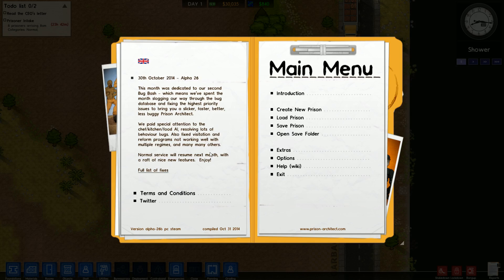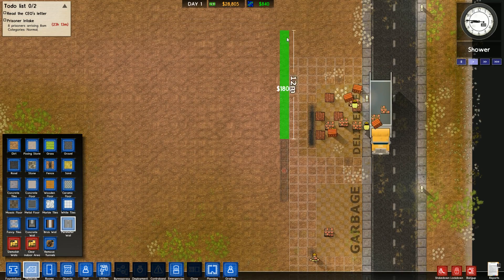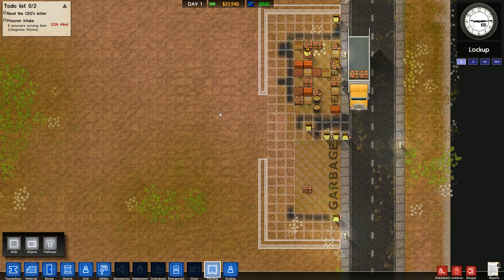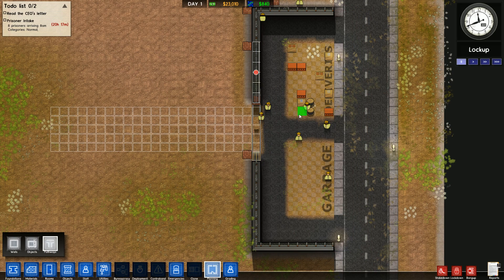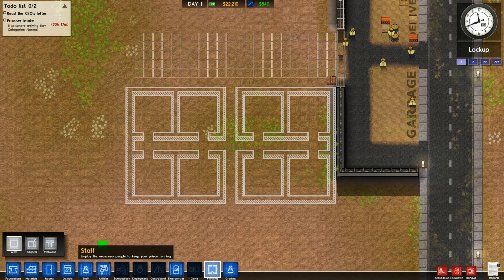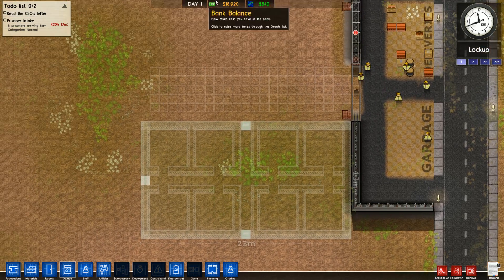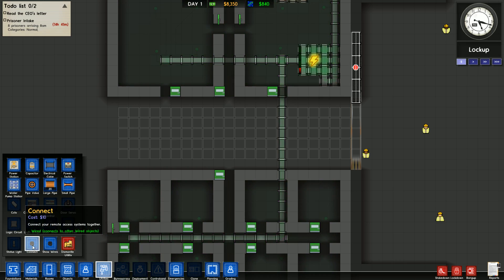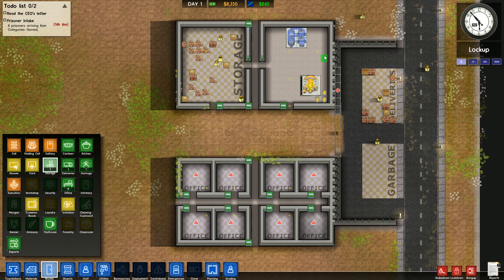Prison Architect Part 1 (Lever2000 Prison)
Hey Guys, welcome to another new series, Prison Architect! We are going to build a prison to hold the worlds most hardened criminals.